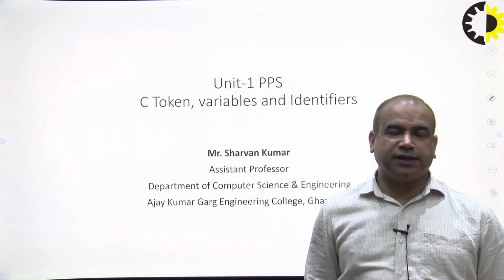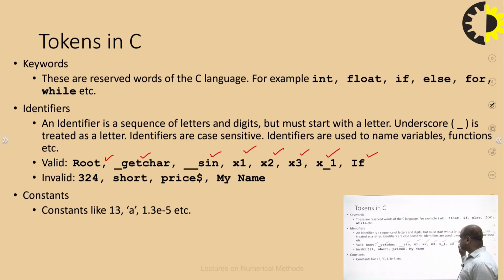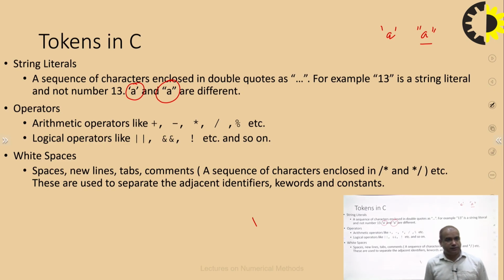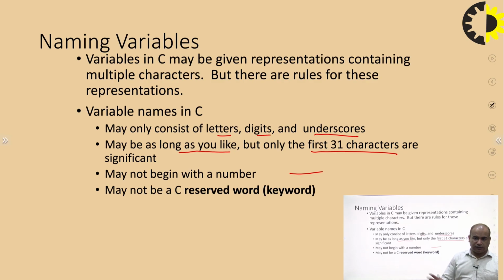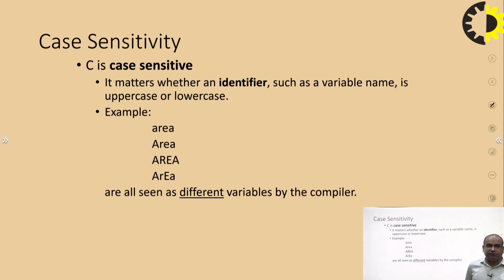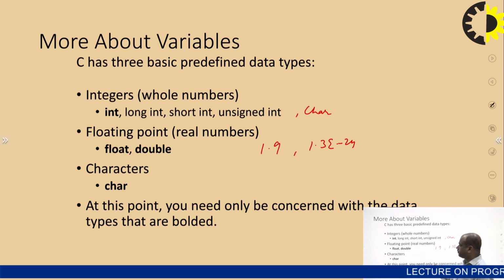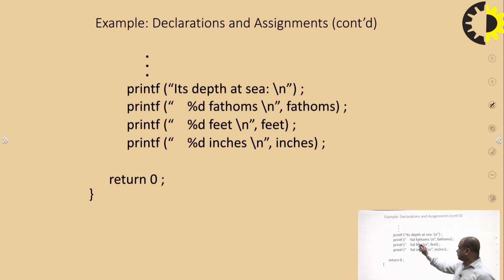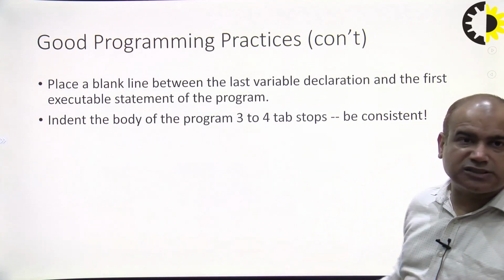C TOKEN, VARIABLES AND IDENTIFIERS | PPS | LECTURE 04 BY MR. SHARVAN KUMAR | AKGEC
What are token in C, How are variable declare and defined in C how assignment statement are used.